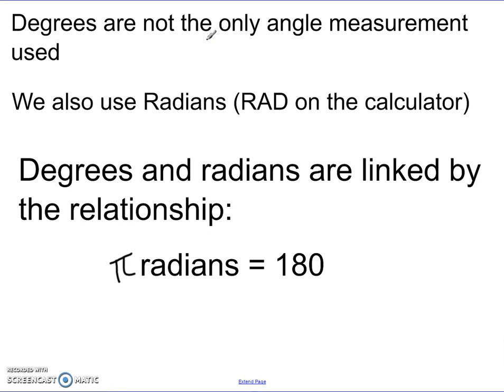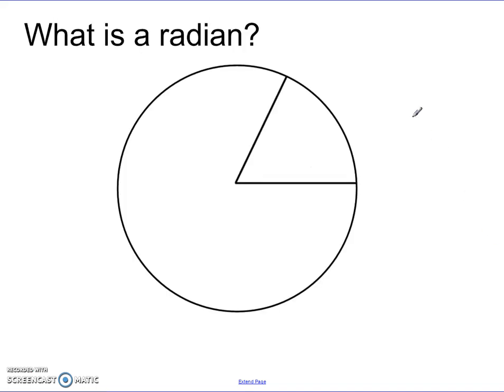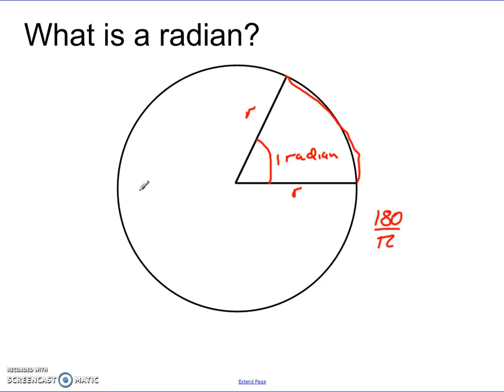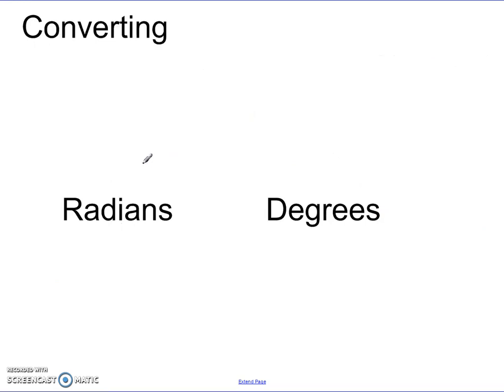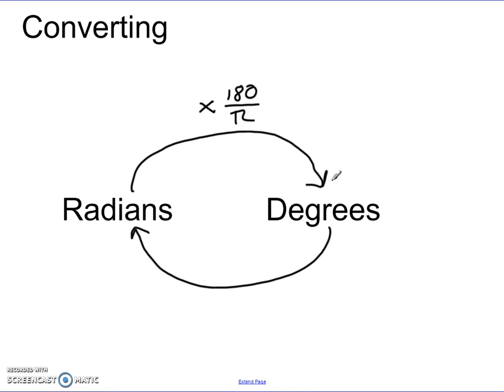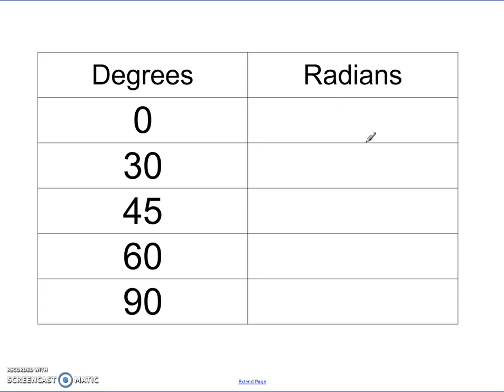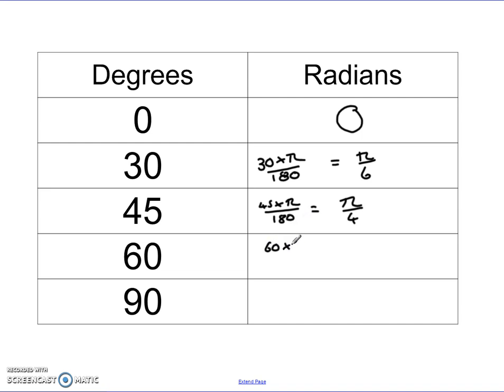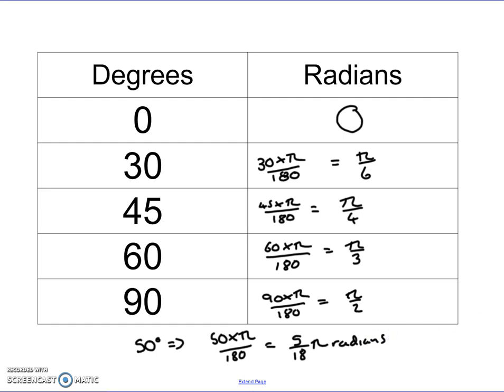Radians and Degrees